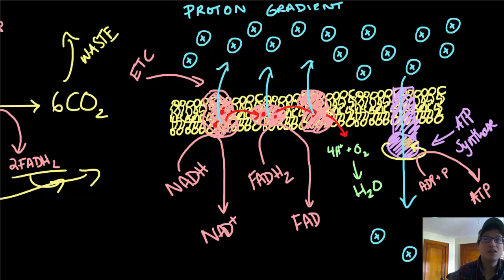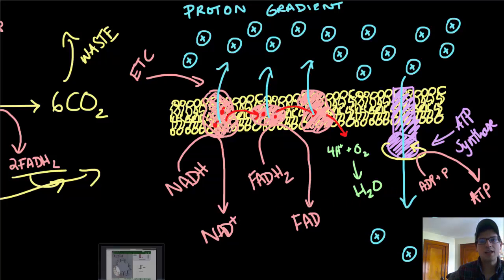Cellular Respiration Overview (Cellular Energetics Bonus Video)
We look at an overview of cellular respiration including glycolysis, the Krebs cycle, the electron transport chain, and ATP synthase. Focus is on inputs and outputs.